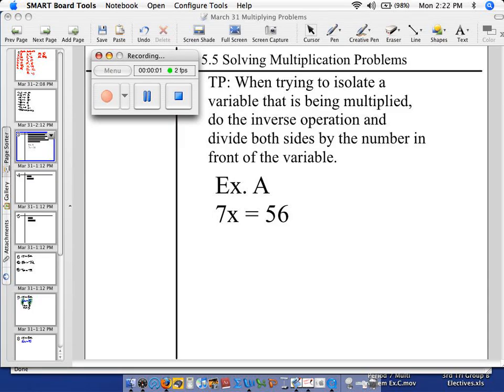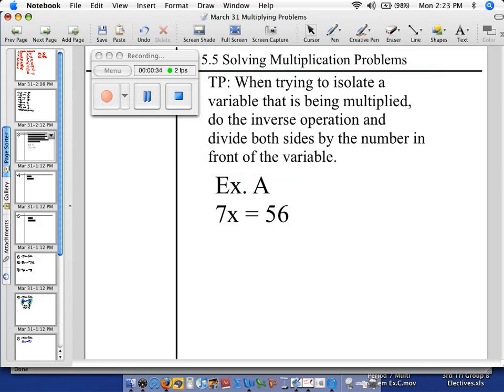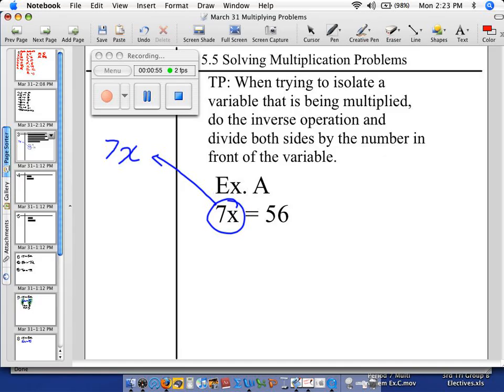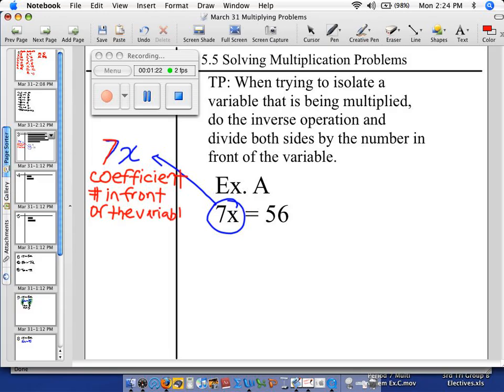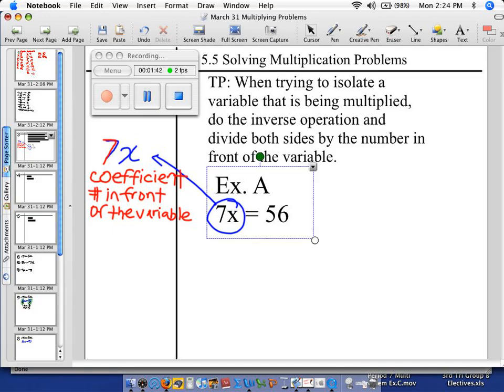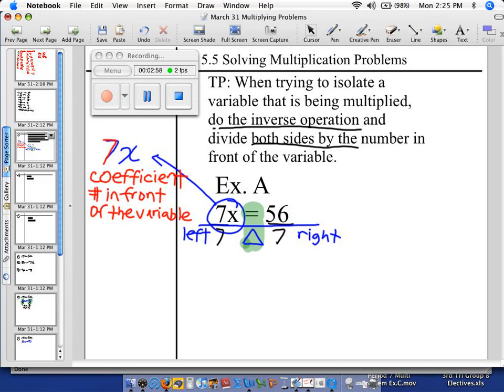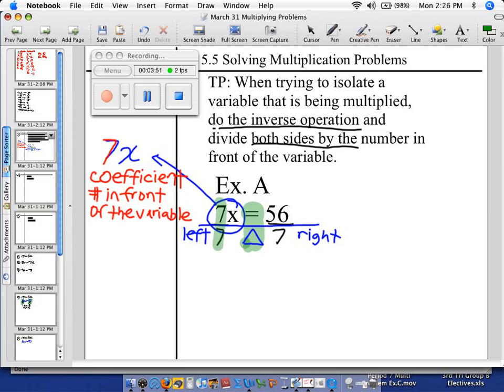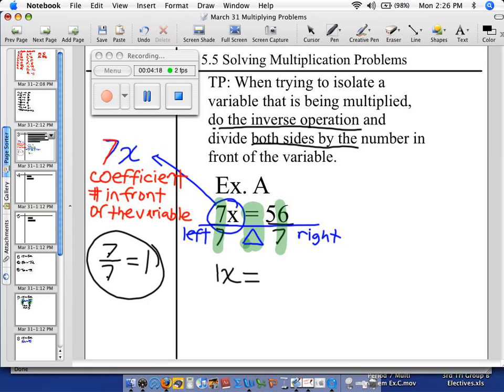Multiplying Algebra Problem Ex. A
Using the inverse operation to isolate the variable when it is being multiplied.